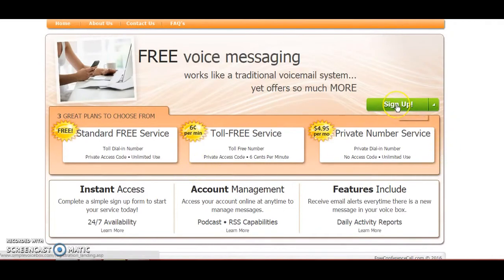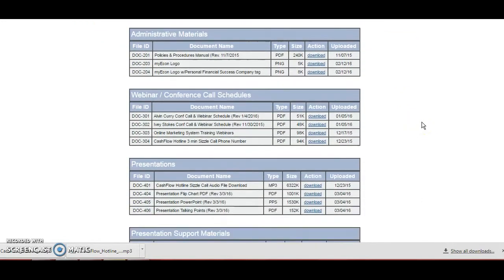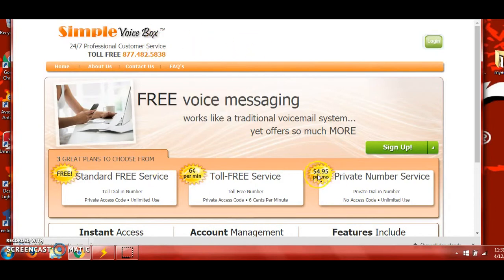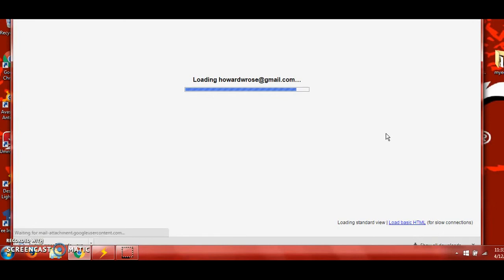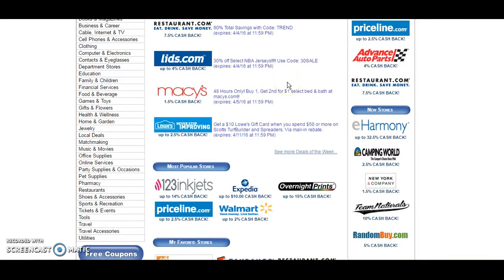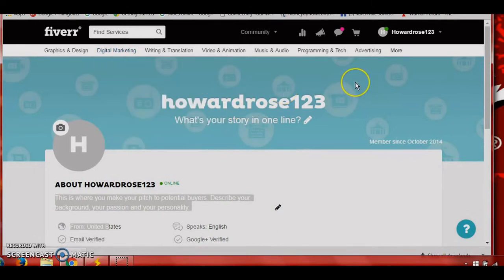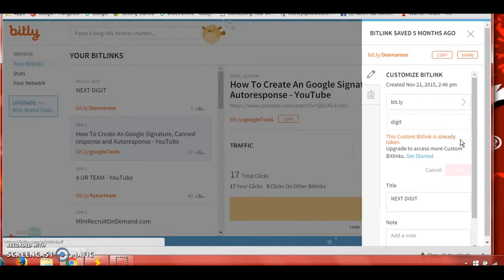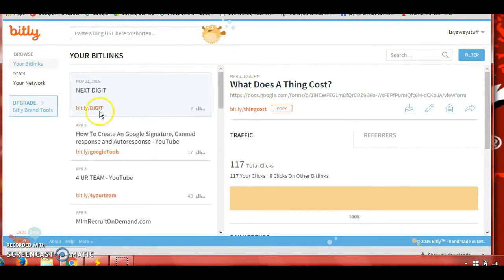SIMPLE VOICE BOX, Fiverr, Bitly